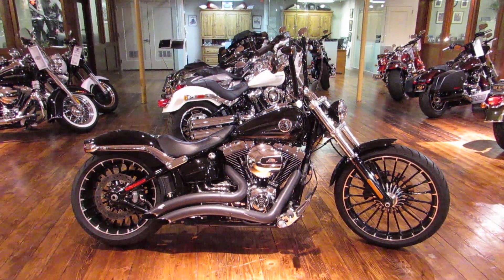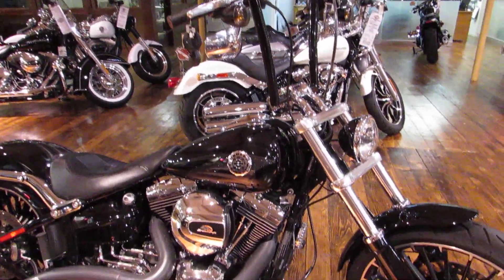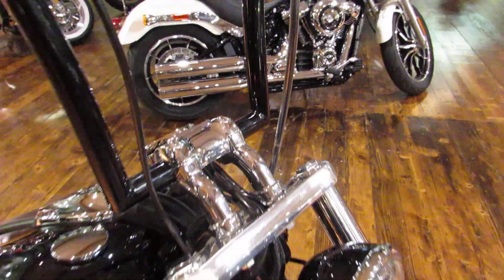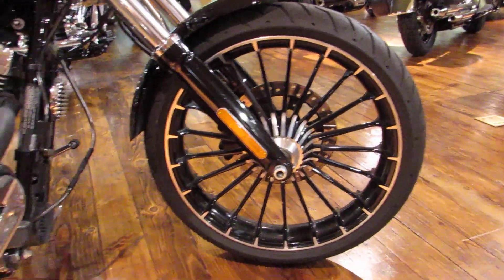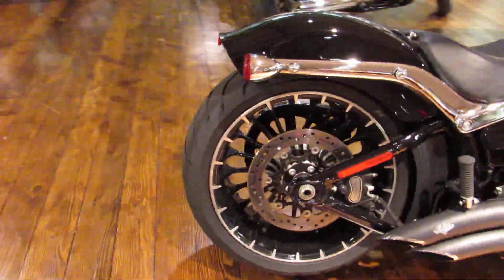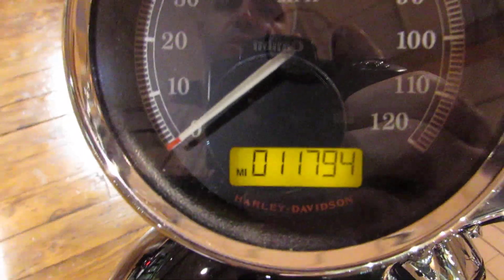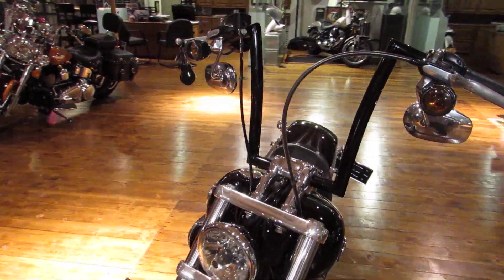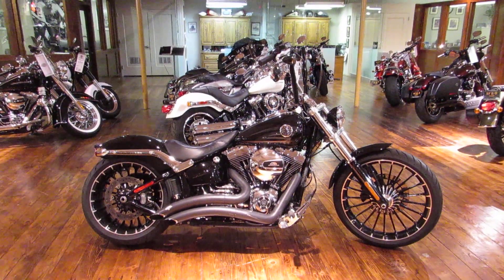2017 Softail Break Out